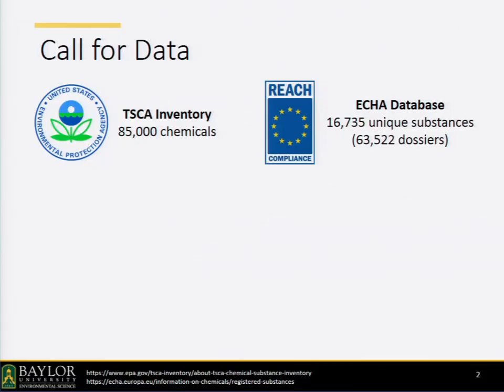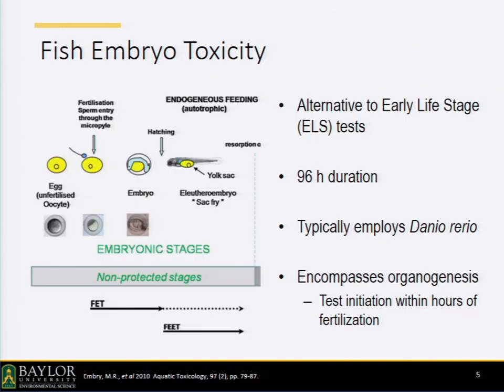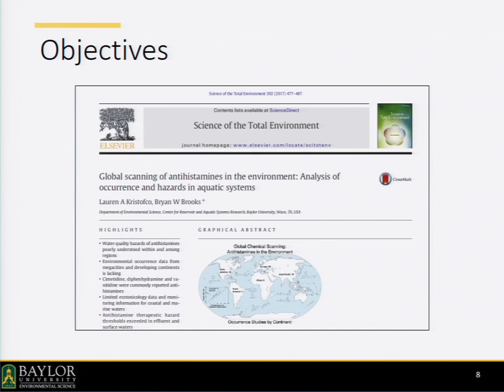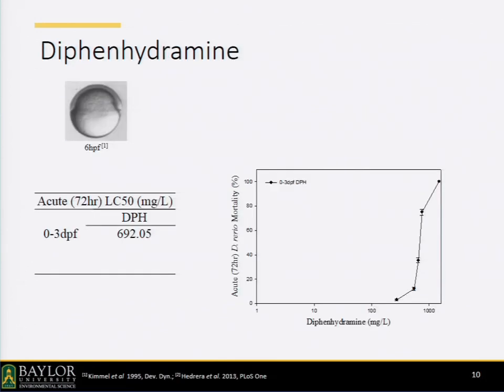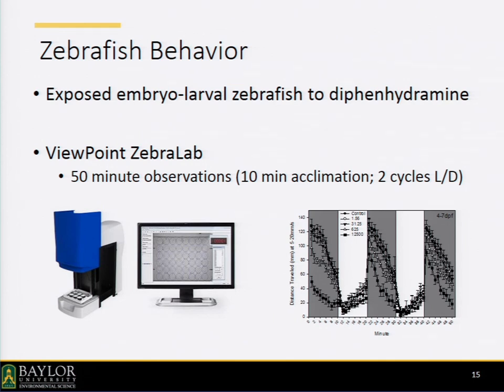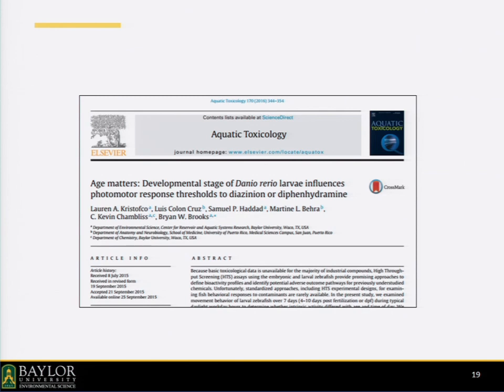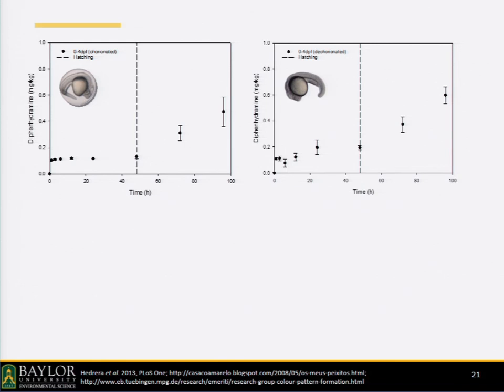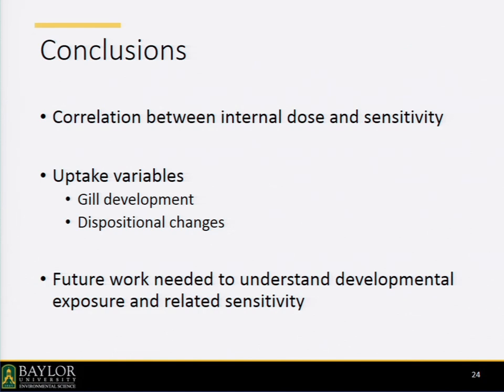Age Matters: Developmental Stage of Zebrafish (Danio rerio)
Age Matters: Developmental Stage of Zebrafish (Danio rerio) Influences Bioconcentration, and Survival and Behavioral Photomotor Response Thresholds